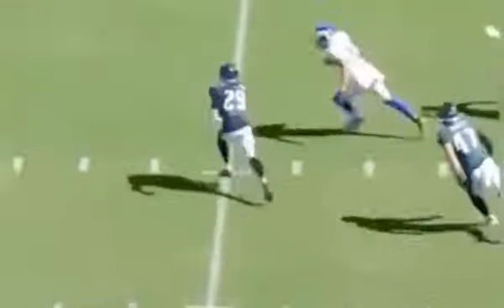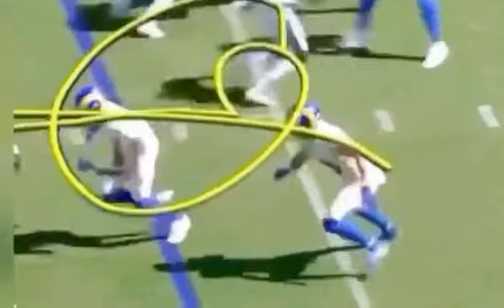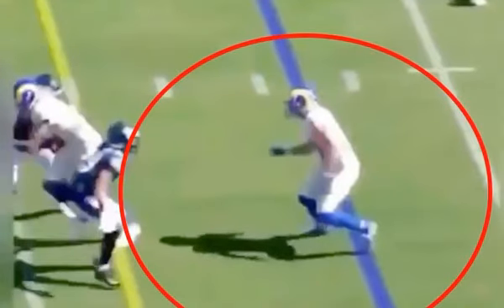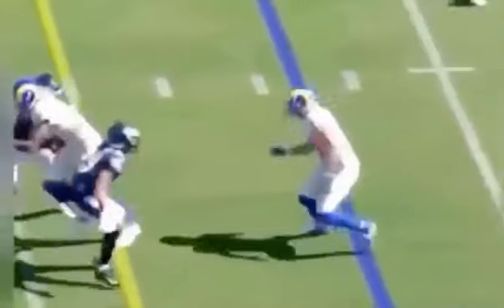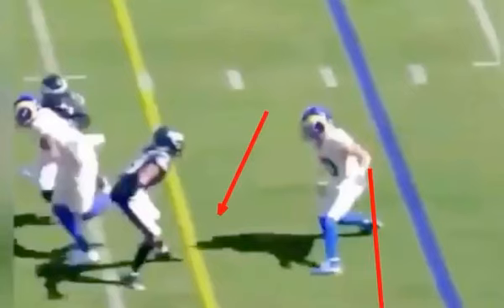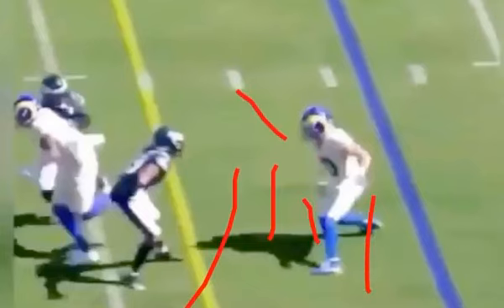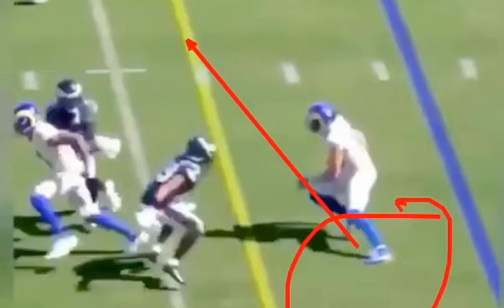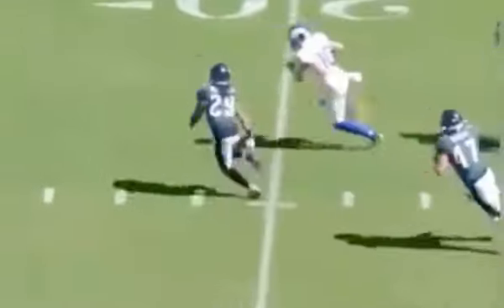Cooper Kupp Release Breakdown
In this video I breakdown a release Cooper Kupp used to get separation on a slant route vs man coverage. I hope you enjoy!